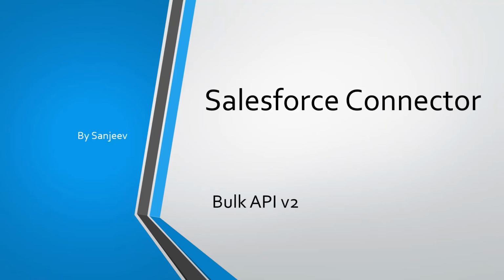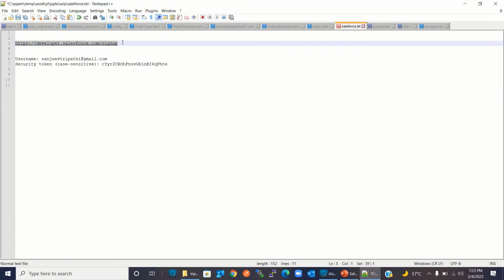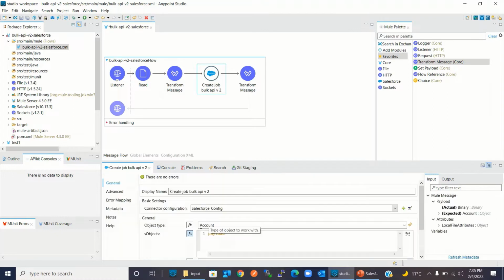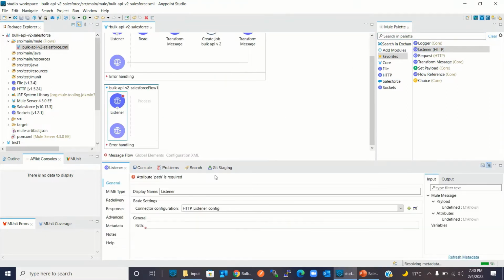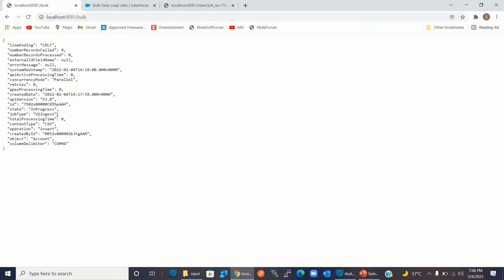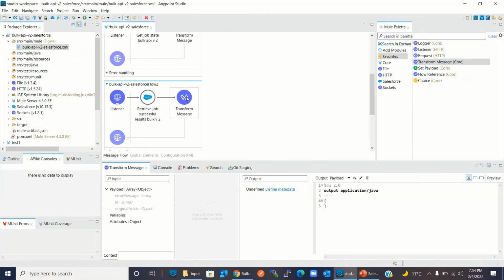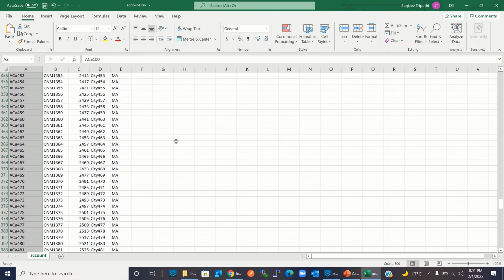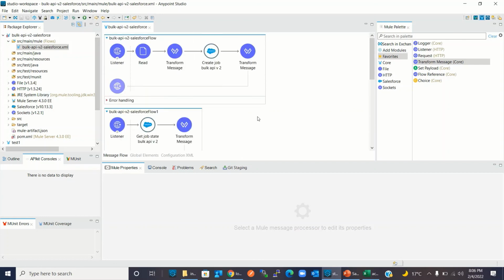MuleSoft Salesforce Connector | Bulk API V2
This video explains salesforce Bulk API V2 and demo how to ingest data load in salesforce using Bulk API V2 for creation of records, demo how know state of ingested job, demo how to know successful result detail and failed result detail including cause of failure.